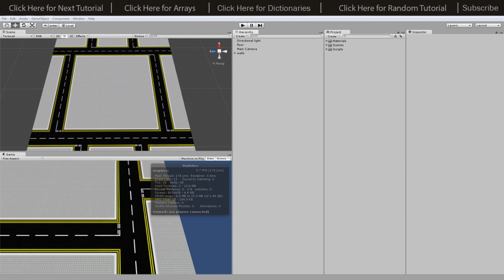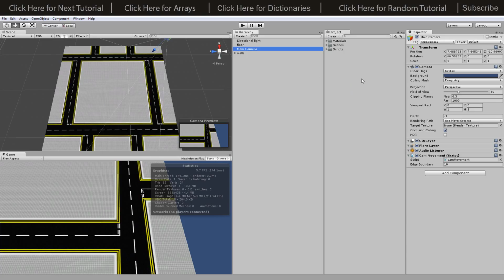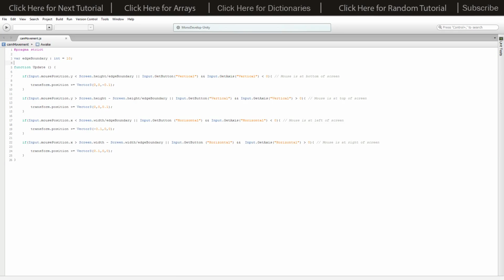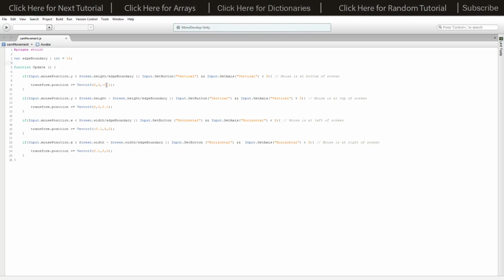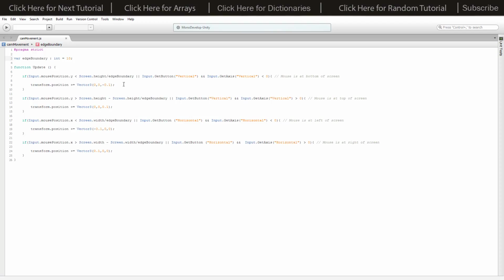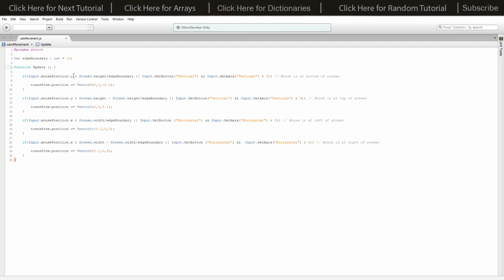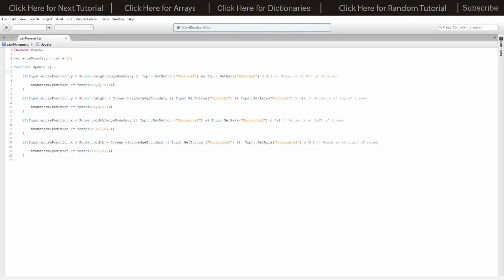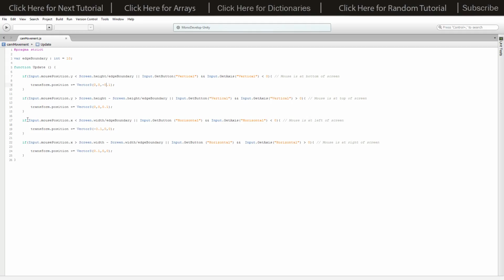Make a Zombie RTS Game [Unity Tutorial] - RTS Camera Movement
Create a zombie RTS game in a week! Make a game from nothing to Beta stage within a week with options to update, upgrade and customize your own experience all by following my simple tutorials.

In this tutorial, we work on the camera movements and begin programming!

All assets for each tutorial will be available to download and future projects tie in, including:

- 3D Modelling
- Animation
- Lighting
- Sound
- Menus
- Additional features